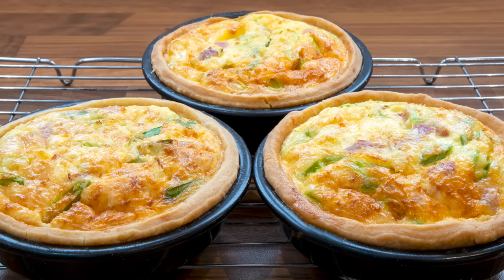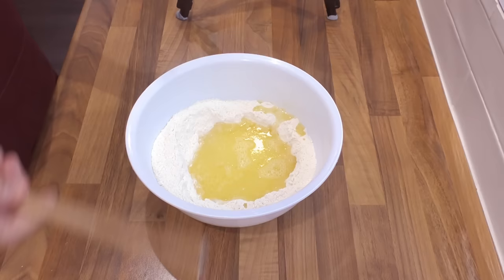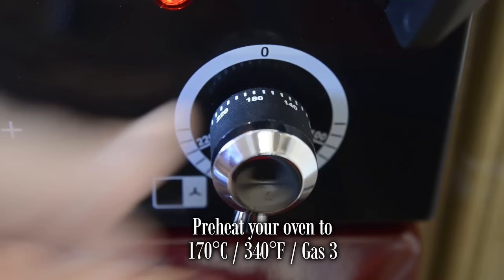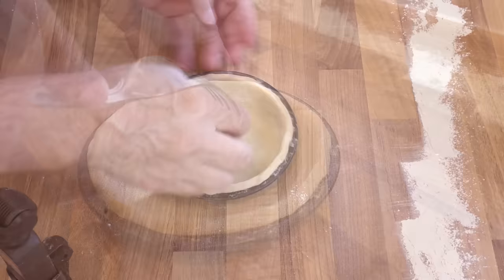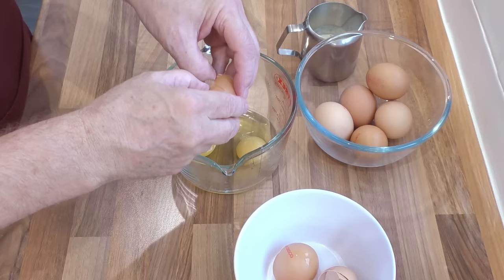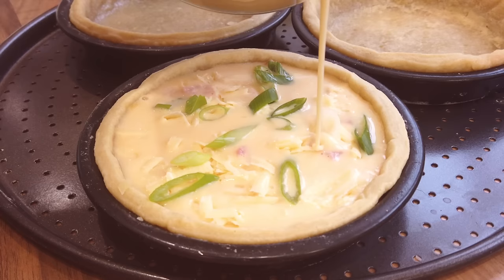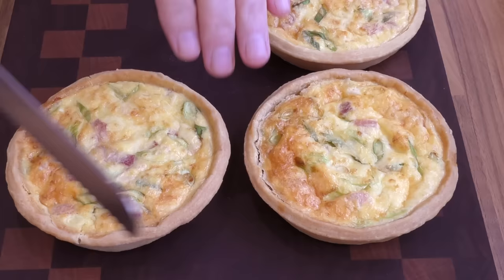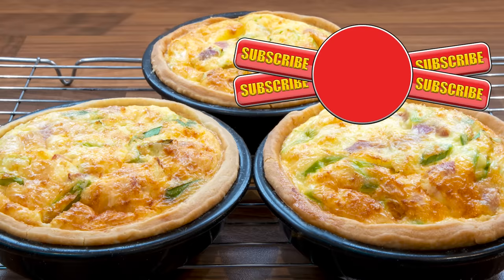4 Mini Quiches, Quick, Simple, and Delicious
How to make four 5” Mini Quiches, using hot water crust pastry, easy step by step instructions, from start to finish.